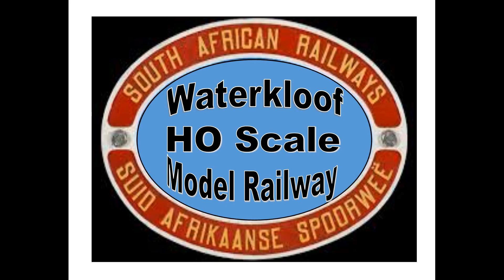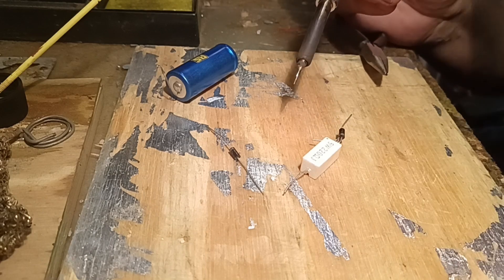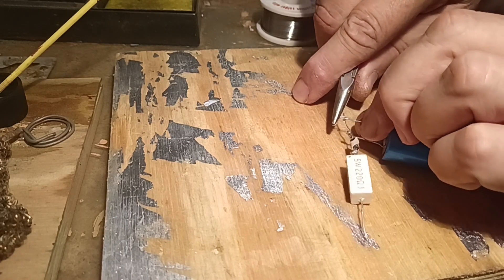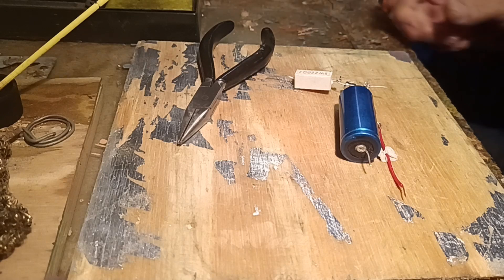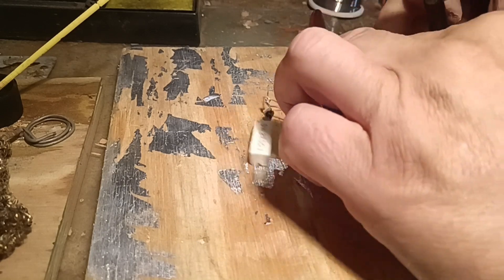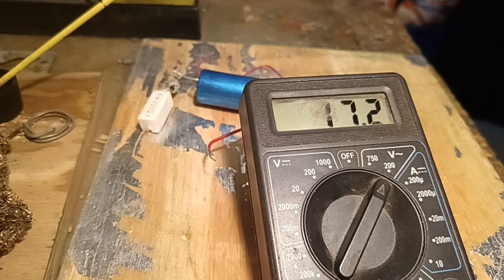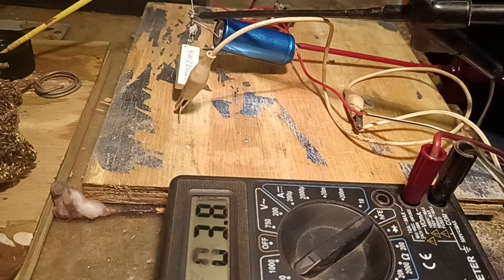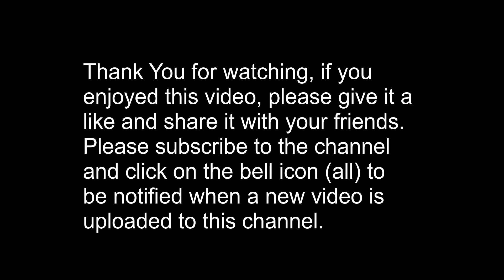Capacitor discharge circuit for N Scale layout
I build a simple capacitor discharge circuit for use on a N scale layout I am refurbushing.
The circuit is from a book: Practical elecrtronic projects for model railroaders, by Peter J Thorne, and published by Kalmbach.